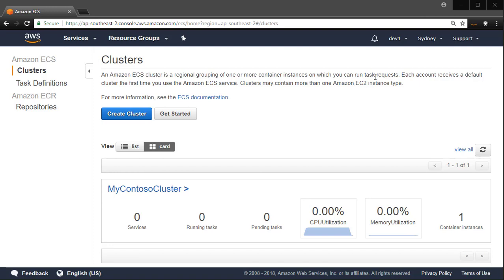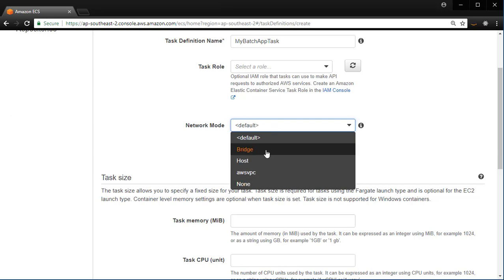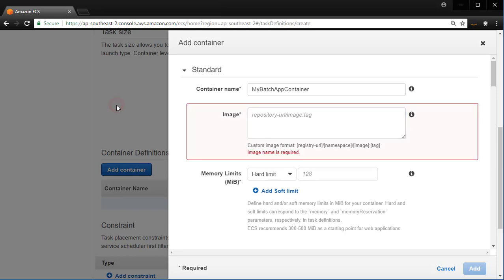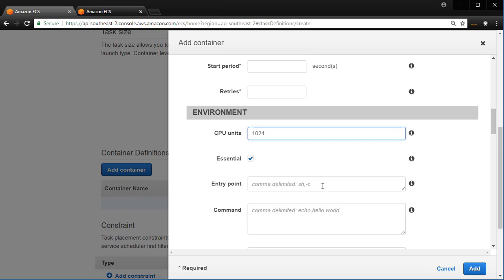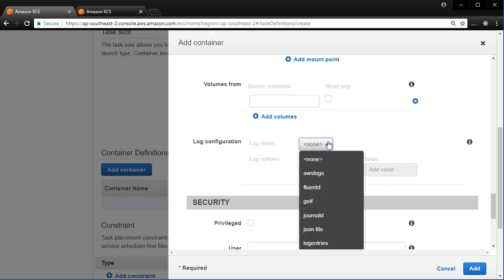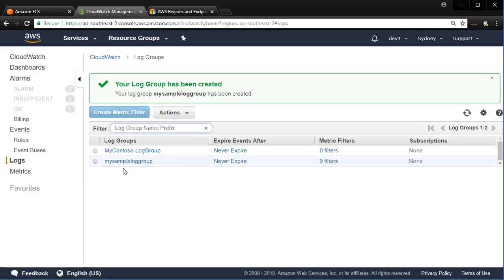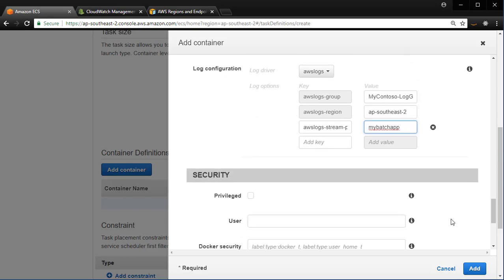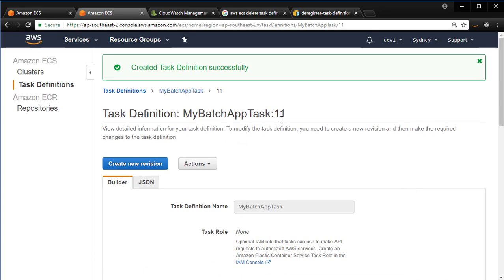v1.0 - 230 ecs 2 create task (obsolete: use the link in the description)